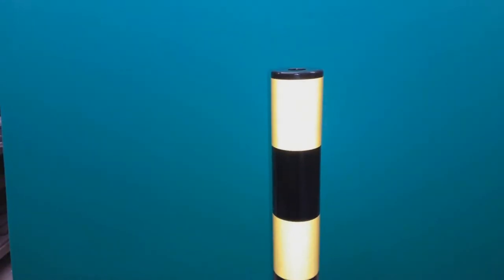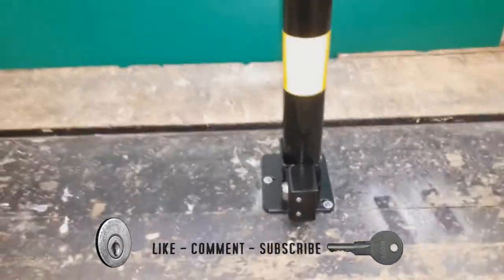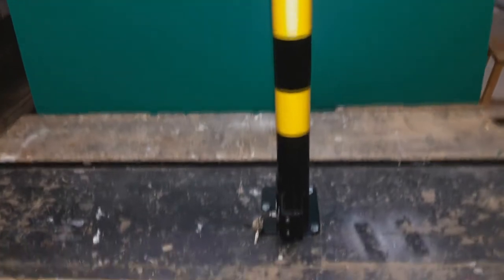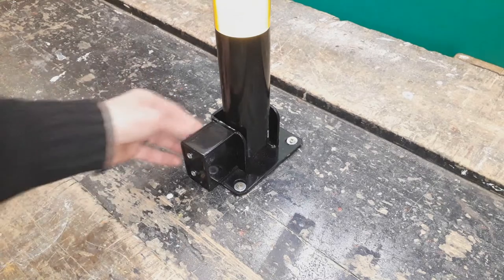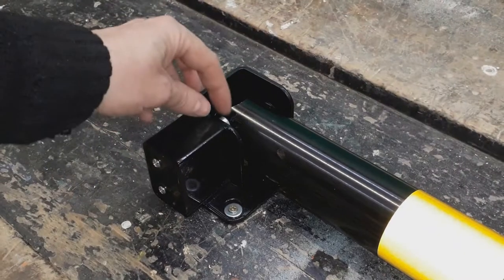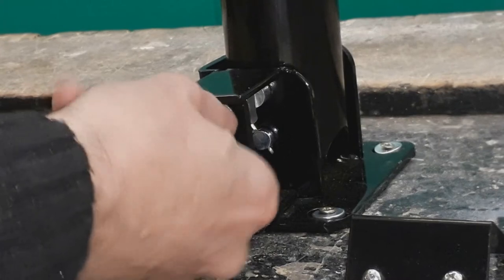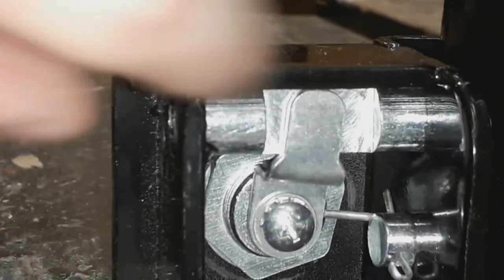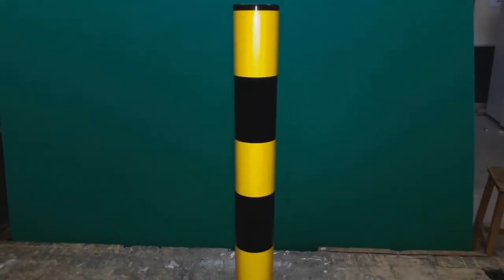(190) Auto XS Lockable Folding Parking Post Bypassed With Just Your Finger - NO TOOLS NEEDED!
Something a little different in this video where I look at two bypass methods to fold down a locked parking post.